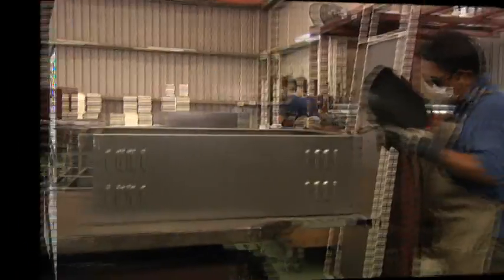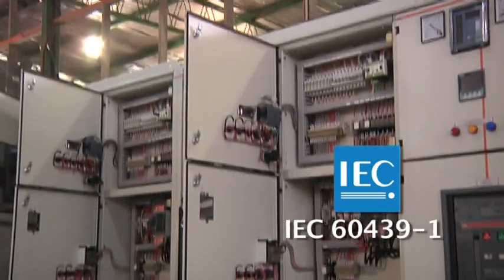Powerco Electrical Switchboard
MV & LV Electrical Switchboard base in East Malaysia